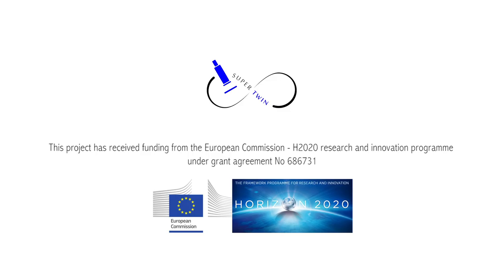DMITRI BOIKO from CSEM, Neuchâtel, Switzerland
Dmitri Boiko, Expert in Time & Frequency, Systems at CSEM, Neuchâtel, Switzerland

Role: SUPERTWIN Technical Coordinator, leader of work package “Super twinning microscope technology demonstrator”